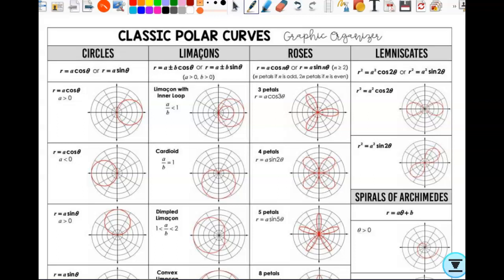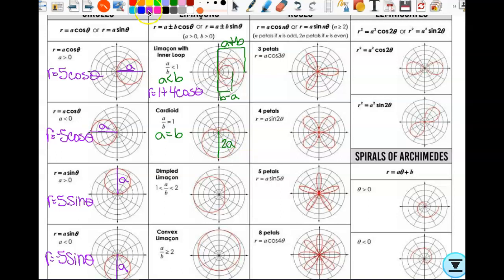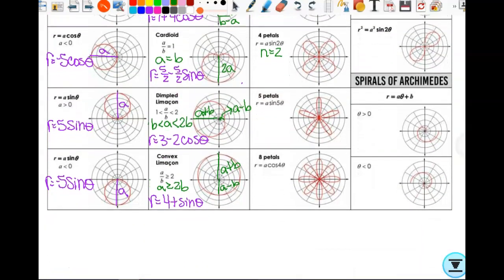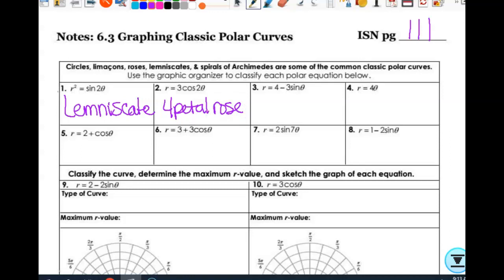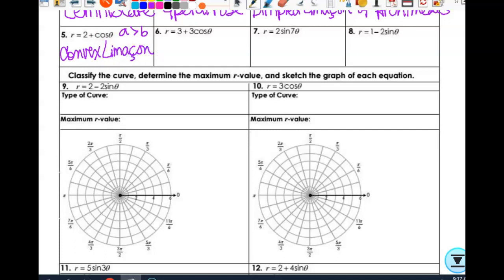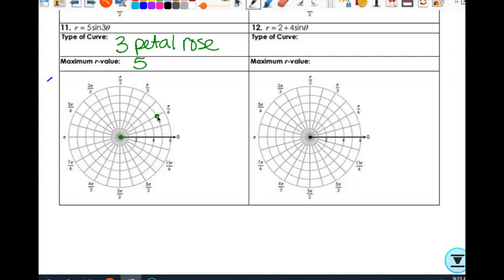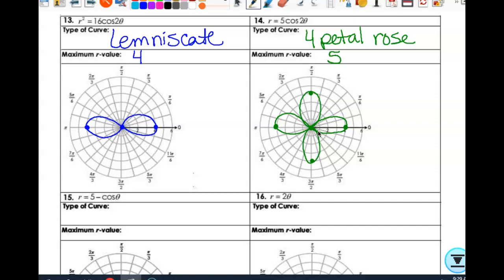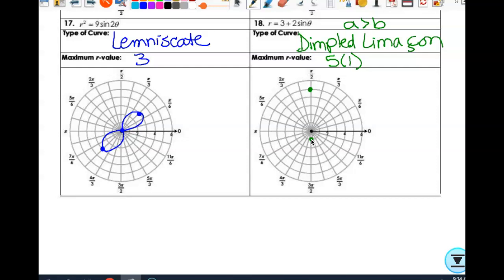6.3 Graphing Classic Polar Curves 2223